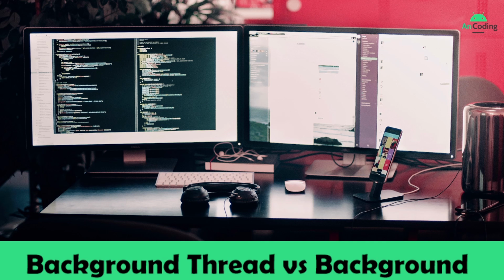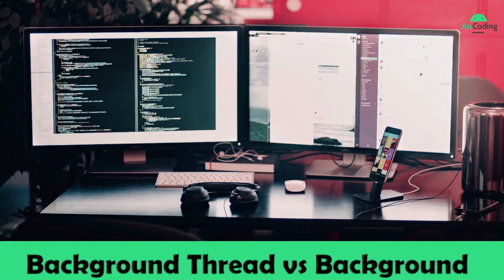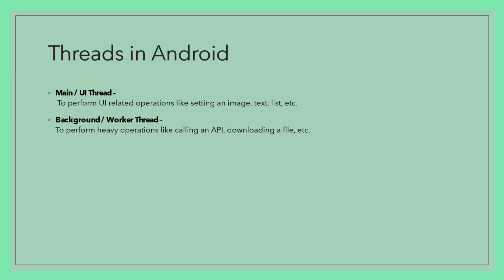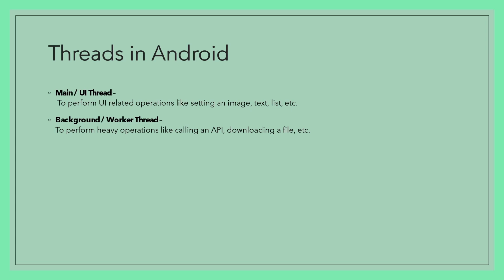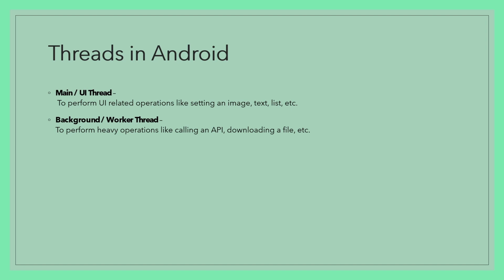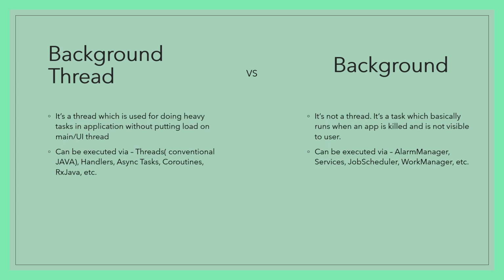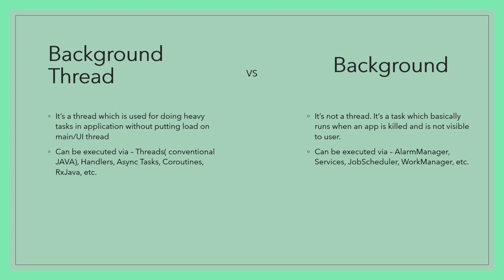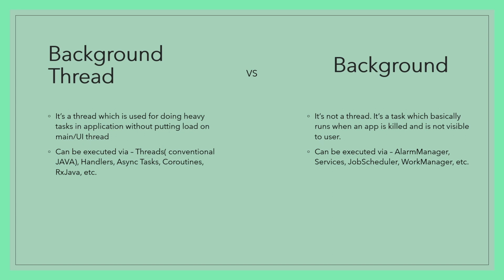Background Threads vs Background in Android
This video is related to the basic understanding of two topics in Android - Background Threads vs Background. Although both look similar but have minor differences which we will discuss in this video.